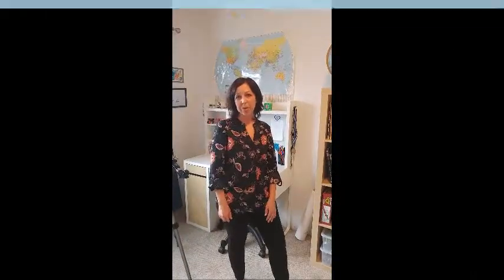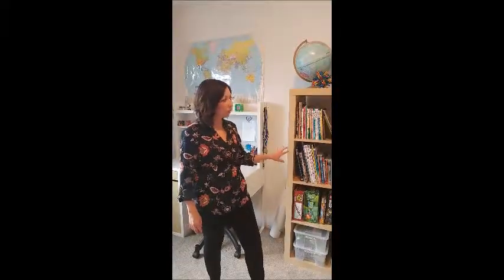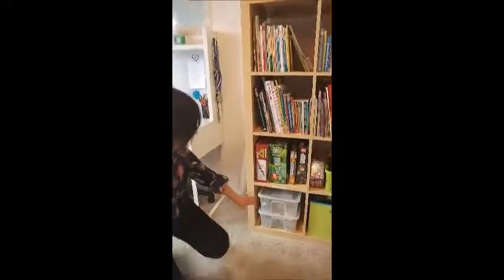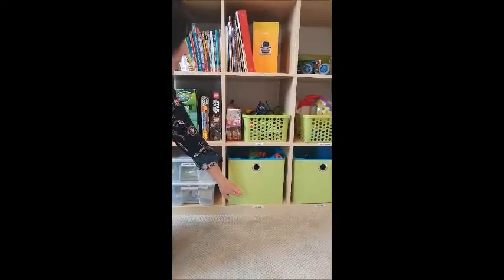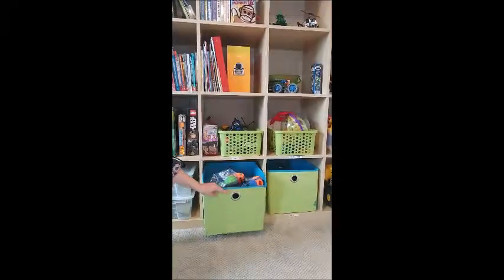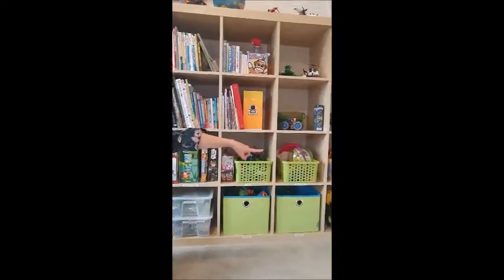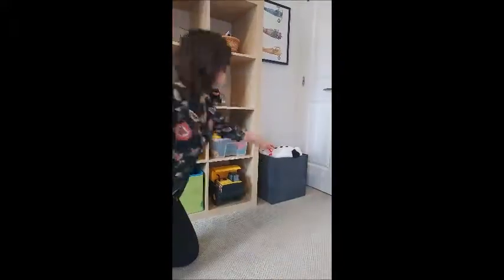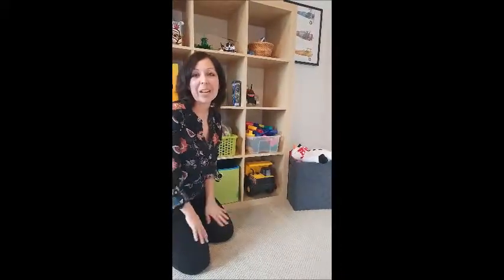Organizing with Corey Episode 8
Episode 8: Kids Room

If you have kids, you know that sometimes things can get a little wild and constantly nagging your kids to "clean their room" can take a toll on both you and them and the relationship you have. In this episode, Corey shares a few handy ways to cut down on how much stuff you have and consequently, how much mess is possible!

Keeping you connected!